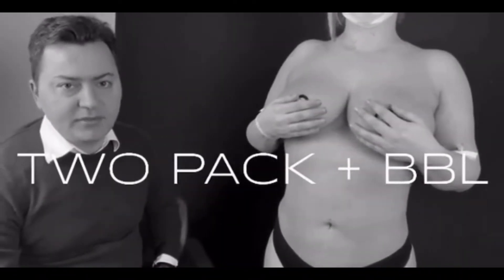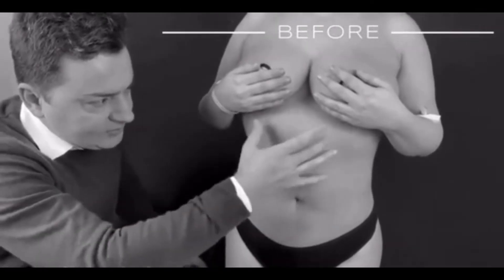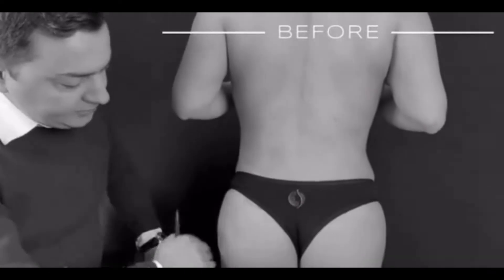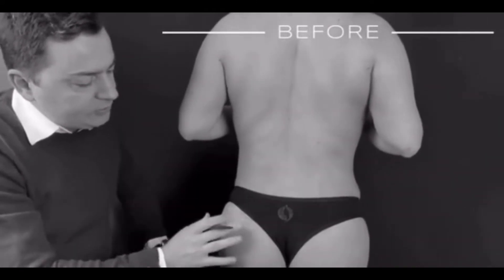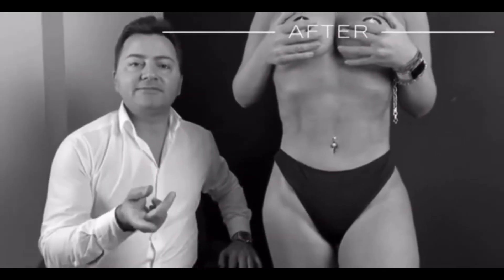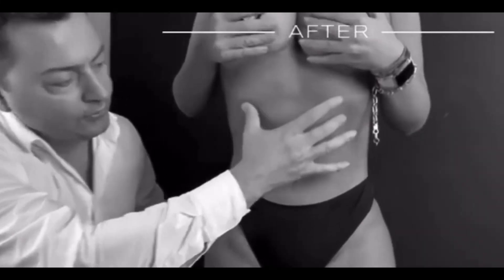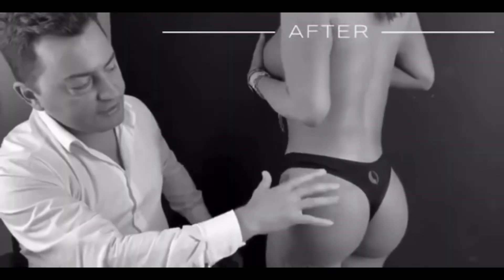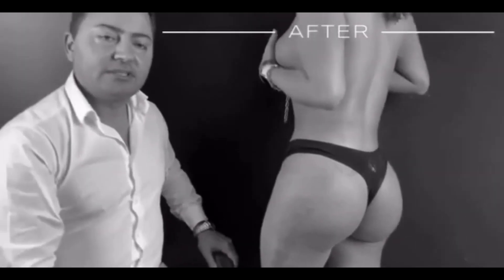Two Pack & BBL Operation (skonhedsrejsen.com)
💙 𝐓𝐰𝐨 𝐏𝐚𝐜𝐤 + 𝐁𝐁𝐋 𝐎𝐩𝐞𝐫𝐚𝐭𝐢𝐨𝐧 💙
For mere information kan du besøge:

Vi er et rejsebureau, der tilbyder skønhedsoperationer (plastikkirurgi) i Tyrkiet, hvor du kan spare op til 50% og mindst 30% i forhold til de europæiske priser. Mens vi sørger for, at du sparer på din skønhedsoperation, arrangerer vi også din rejse. Vi planlægger kurset for dig. Book tid til din skønhedsoperation, hotelovernatninger, transfer til og fra lokalerne, mens der også vil være engelsk- og dansktalende kontaktperson til stede, og du kan tage en medrejsende med på din skønhedsrejse uden ekstra omkostninger. Alt dette er inkluderet i vores skønhedspakkerejser, foruden en oplevelse af den smukke historiske by Istanbul.